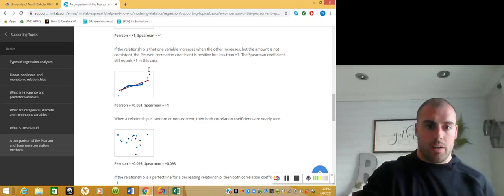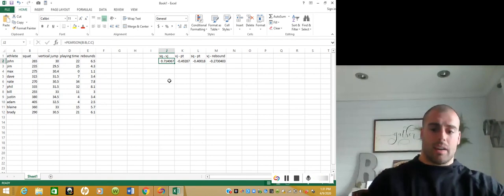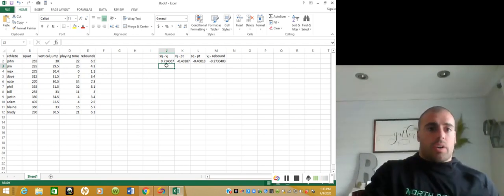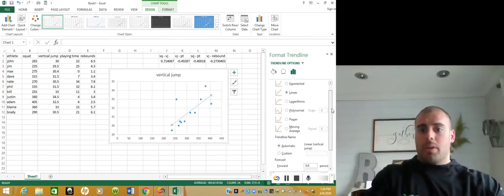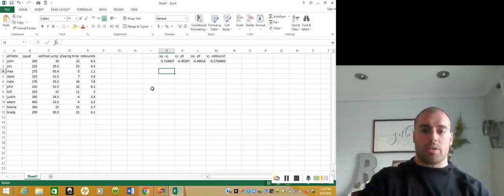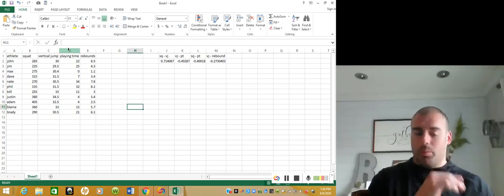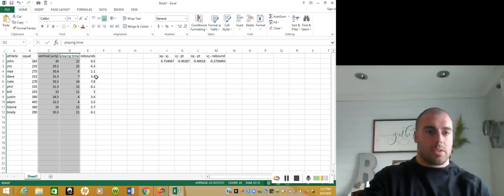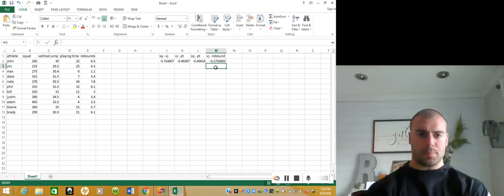Excel How to: Calculate Correlations in Athletic Performance in Excel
This video gives a step by step example of how to calculate correlations between 2 performance variables, and also explains why to do this with your athletes/teams.